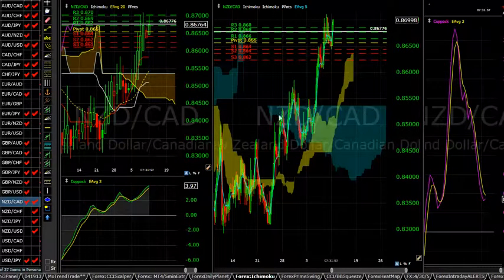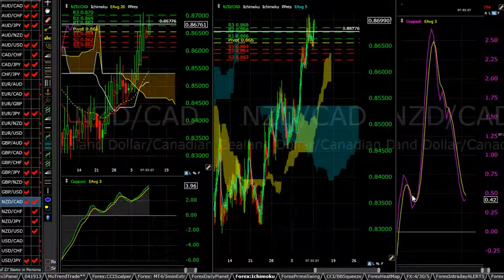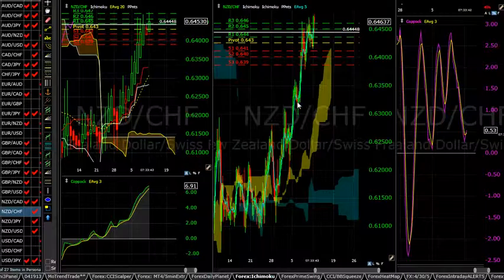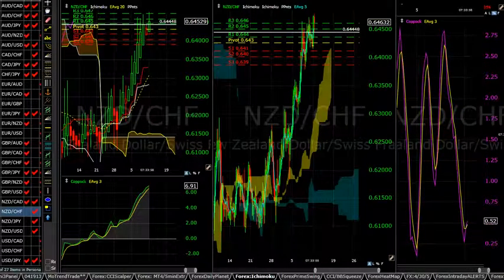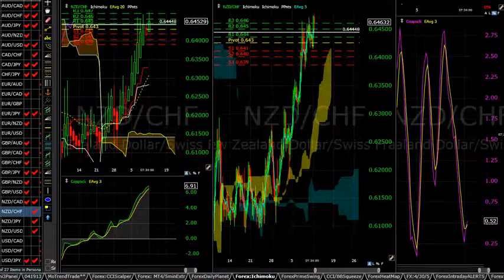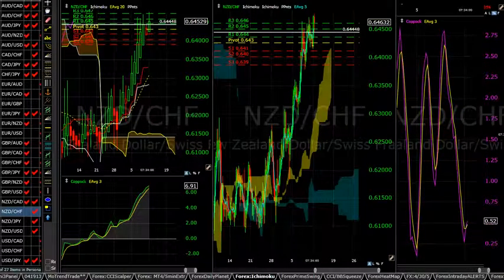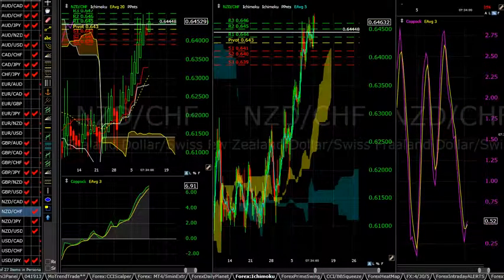NZD/CAD. 10122015.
Forex Daily Planet.  The NZD continues to show bullish movement above the daily Kumo.  I look at the NZD/CAD and the NZD/CHF in this video as I look for a good entry into this trend.  I also talk about "mid-air" crossovers on the Coppock Curve indicator.